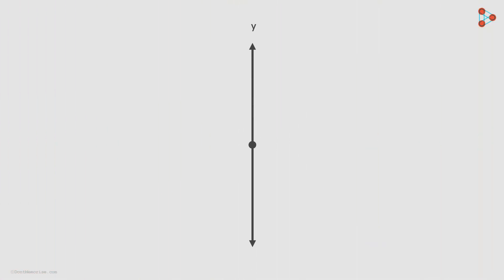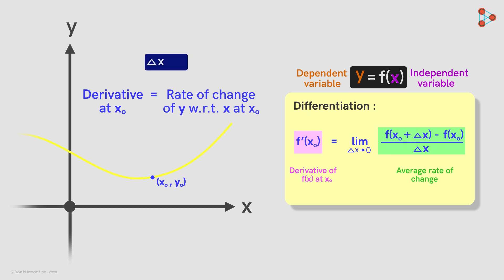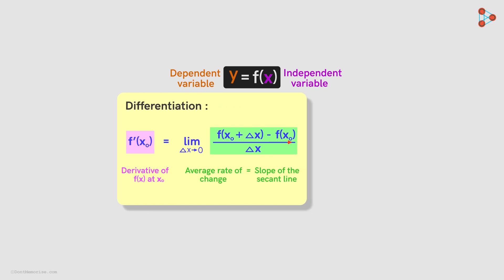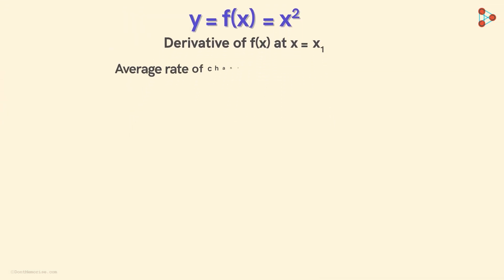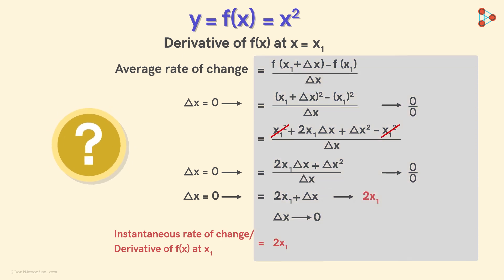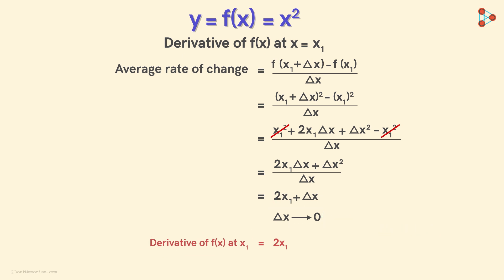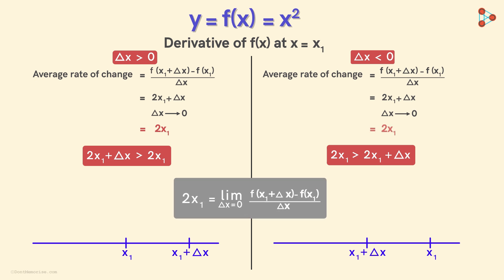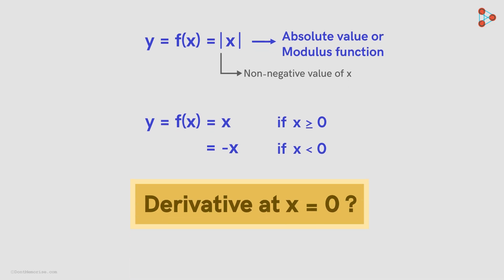Calculus- Lesson 8 | Derivative of a Function | Don't Memorise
📅🆓NEET Rank & College Predictor 2024 In this video, we will understand the limit process involved in finding the derivative of a function. For this we will find the derivative of a particular function. Watch this video to know the different aspects of the derivative of a function.

To learn more about Calculus, enroll in our full course now

In this video, we will learn:
0:00 Introduction
0:55 Differentiation
2:40 Derivative of a function
7:29 derivative of absolute value or modulus function